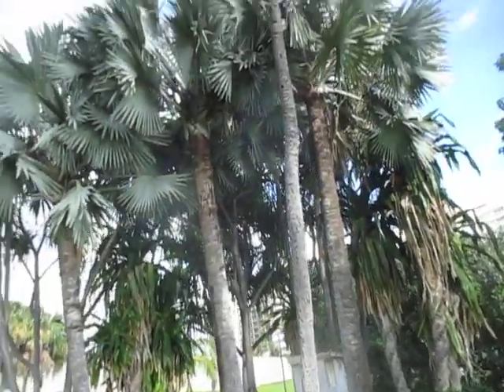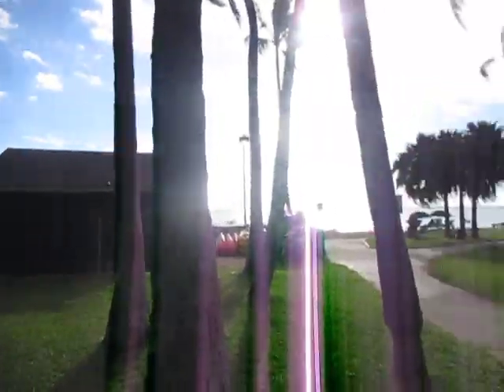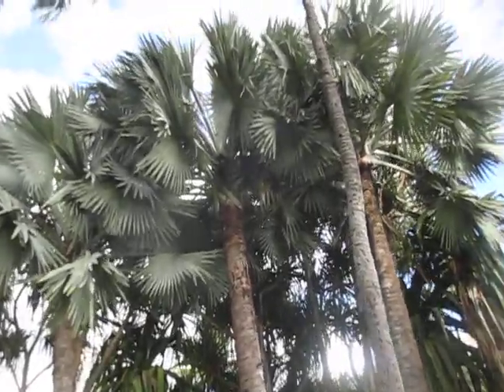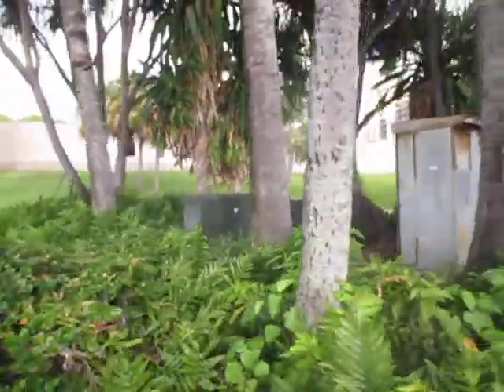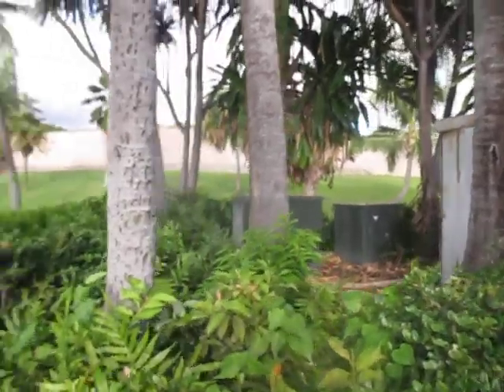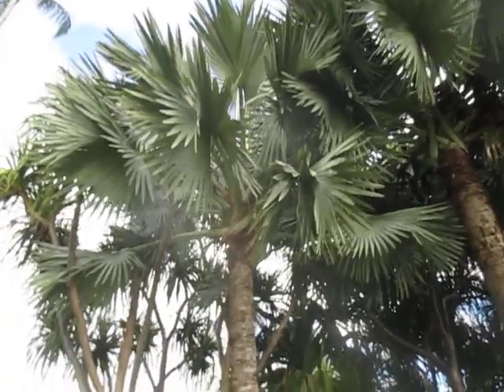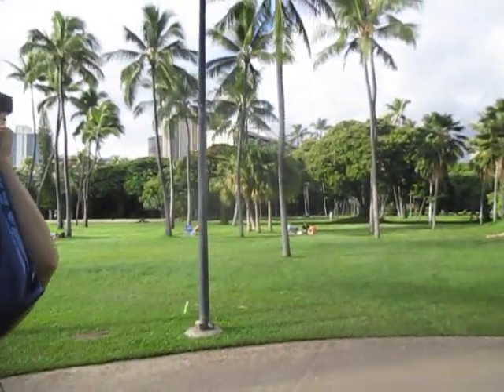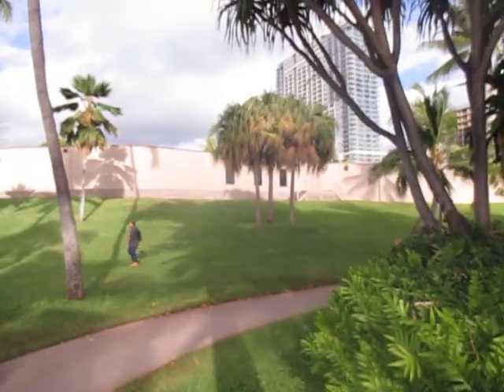Collecting Bismarkia nobilis Palm seeds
Lots of  seeds under a nice grove of Bismarkia nobilis Palm trees